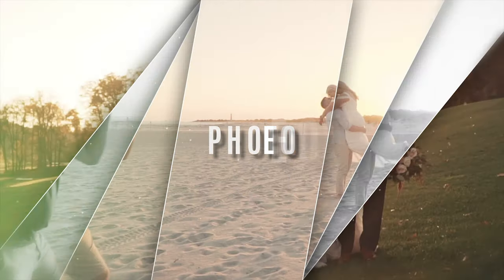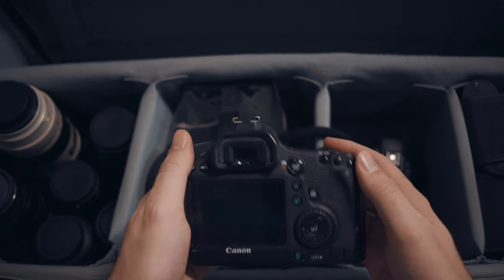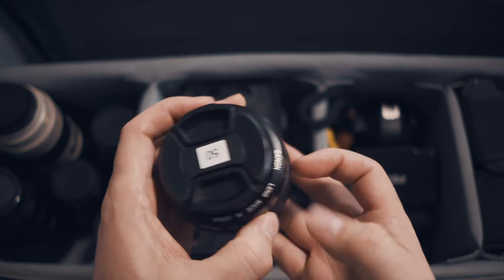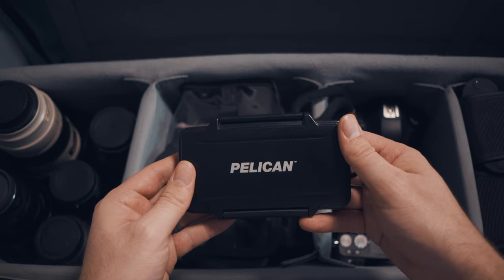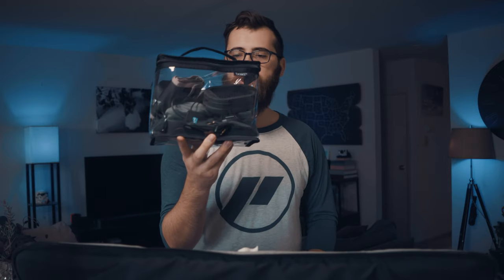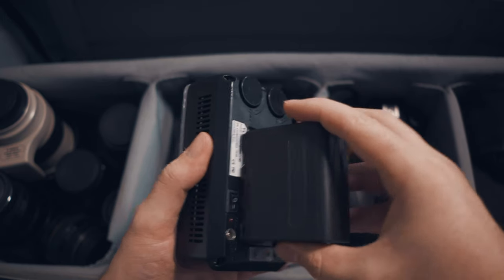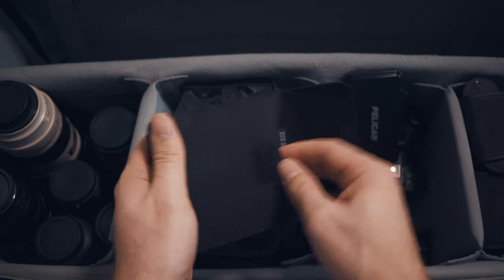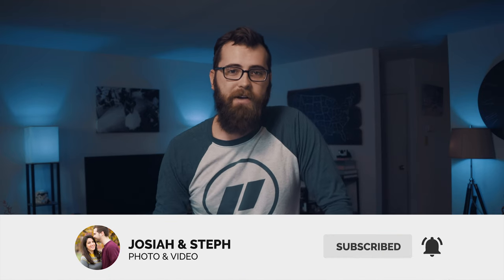What's In My Camera Bag?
Take a look inside my camera bag and the gear and equipment I'm using to photograph weddings in 2019.

My Gear

Sony a6500
Sony 18-105 f/4
Zhiyun Crane
Mavic Pro
ND Filters for Drone
Canon 5D Mark III
Canon 6D
Canon 50 f/1.4
Canon 24-70 ii f/2.8
Canon 70-200 ii f/2.8
Canon Flashes
Expo Disc
CF Card
Manfrotto Bag
5 TB Hard Drive